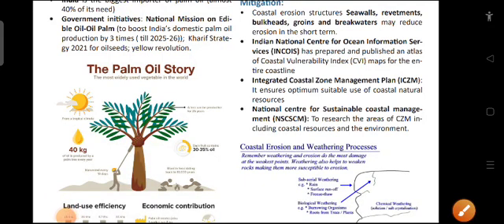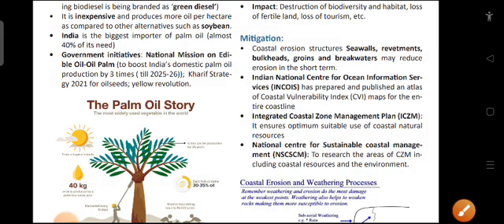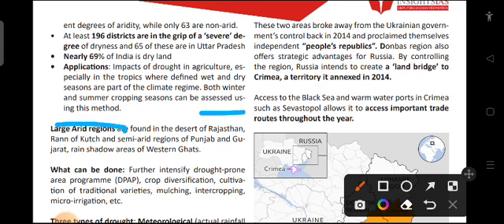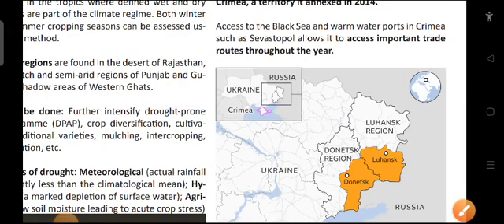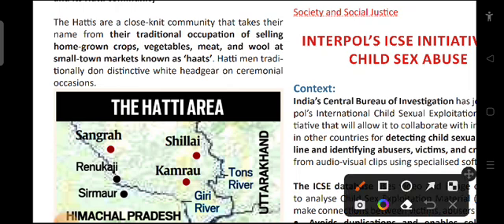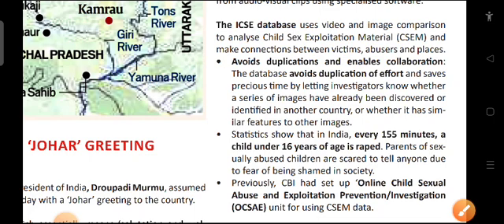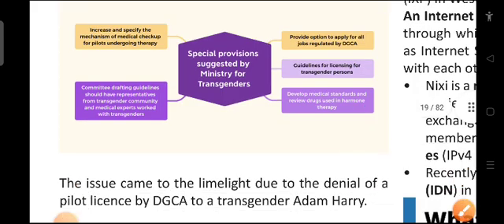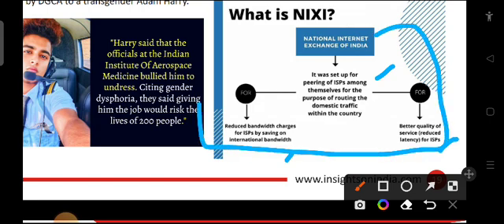D6 INSTA PT 30 | JULY 2022 | CA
souce - Insights on India